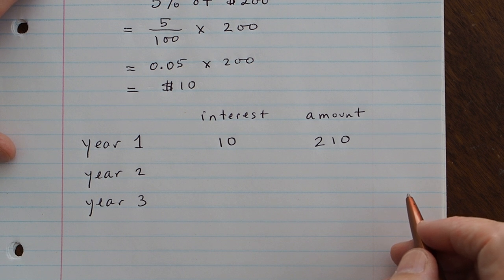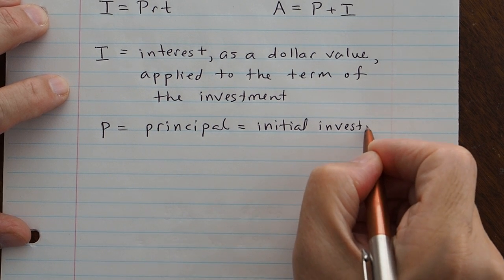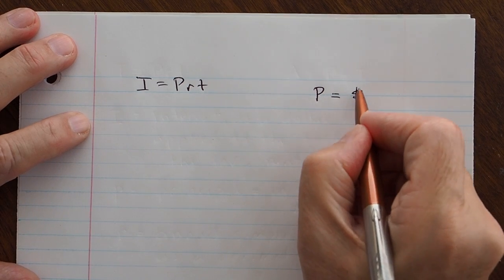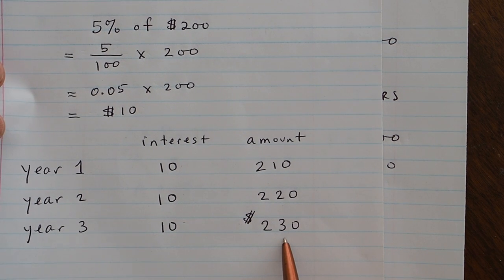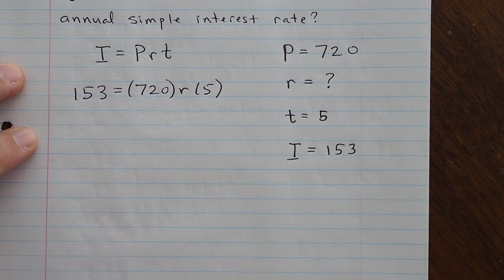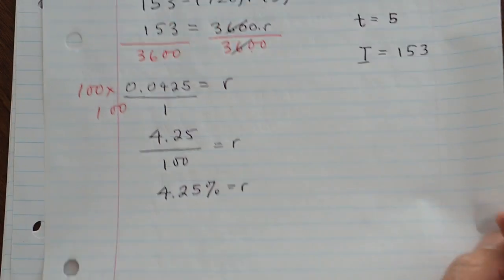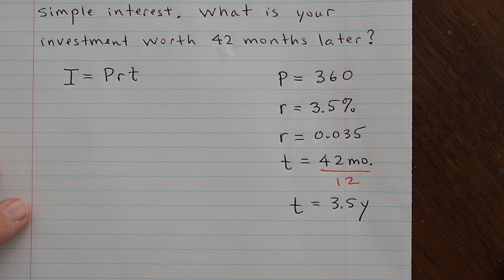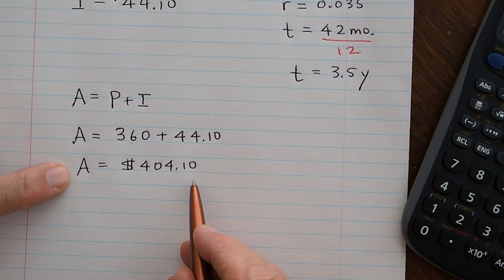SIMPLE INTEREST: STARTER PACK!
All about simple interest in financial math. From scratch. What you need to know to get started.